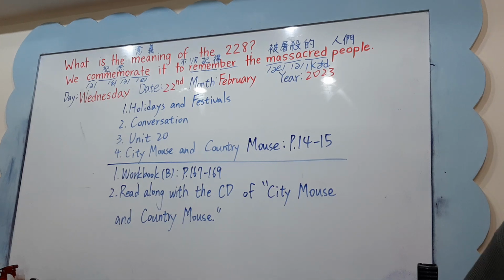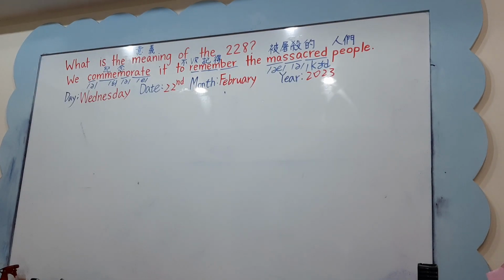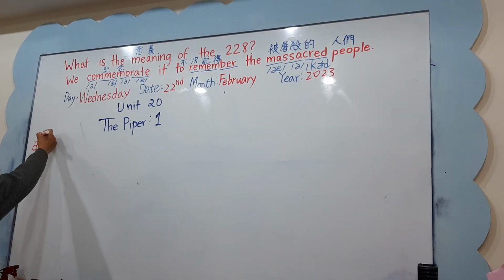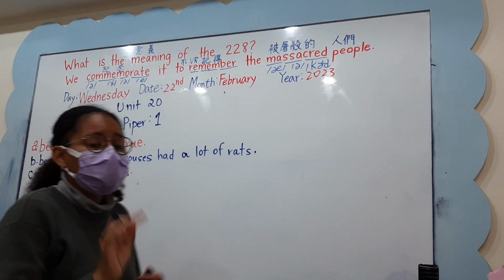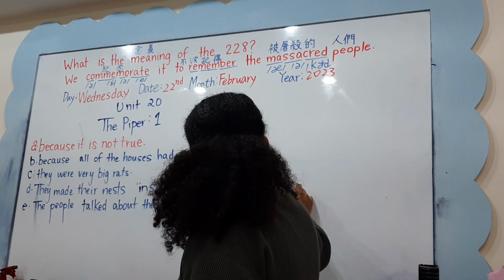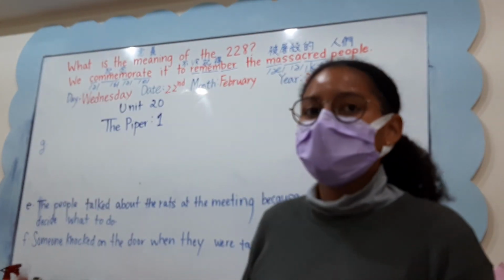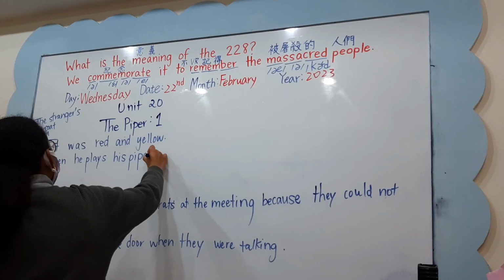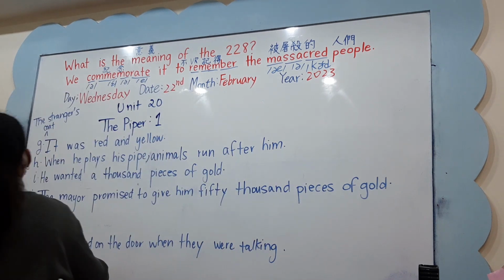0222 Cat make-up lesson 1